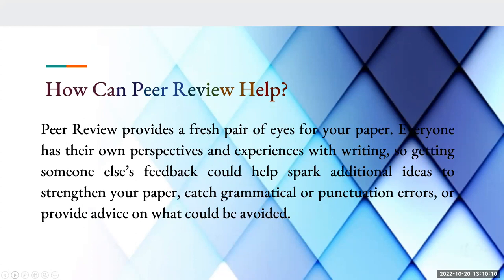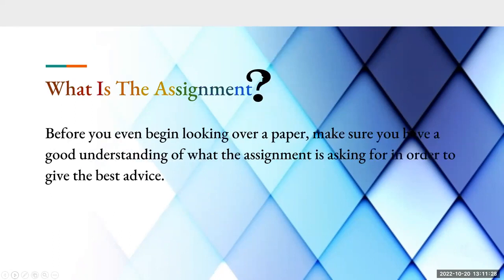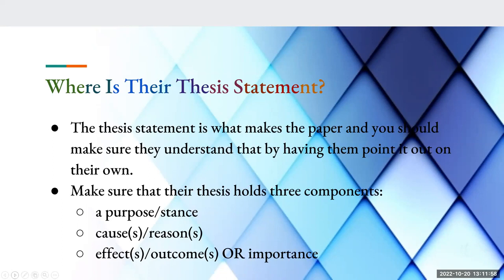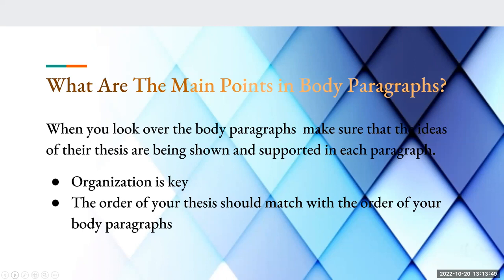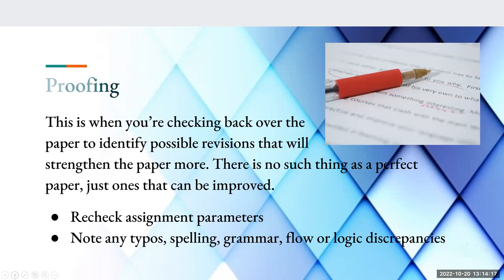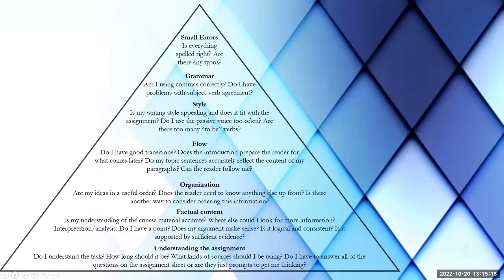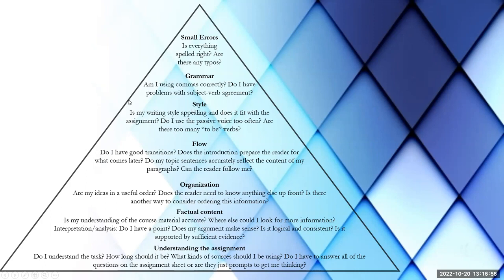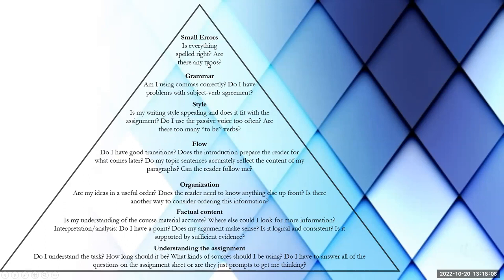How to Conduct Effective Peer Review Workshop